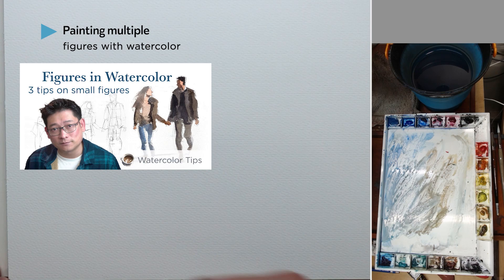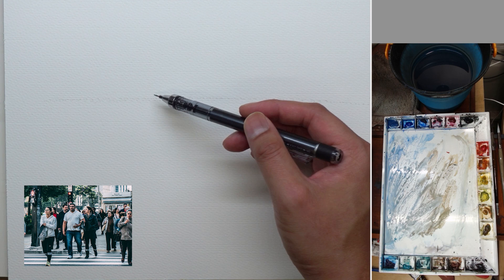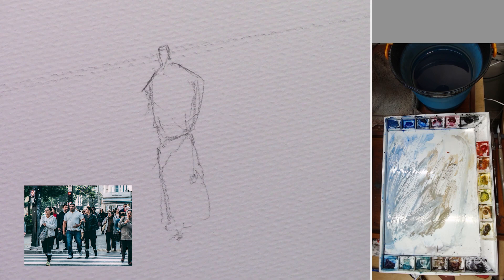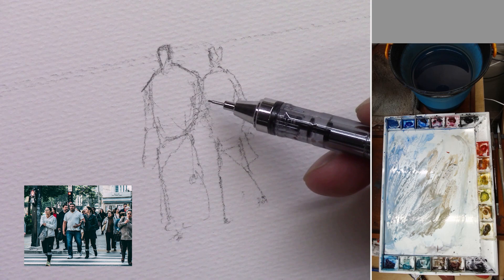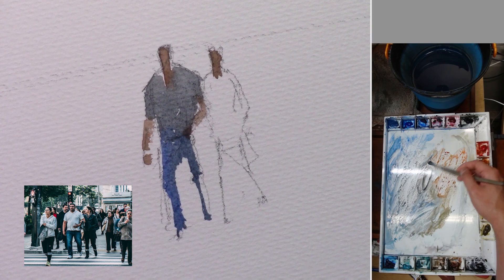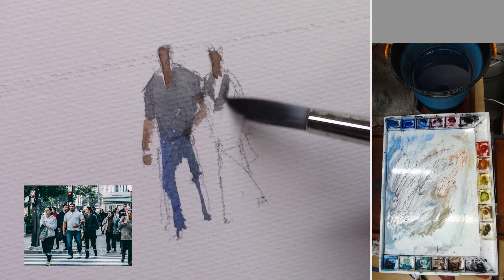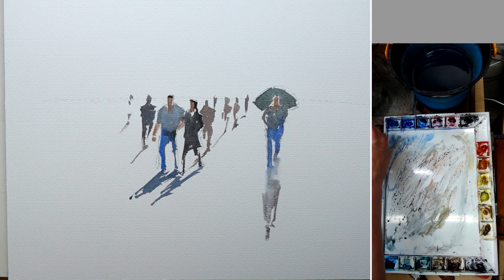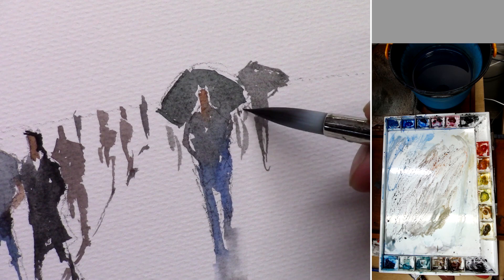Painting figures group in watercolor - Tips Tuesday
This week's tips Tuesday. I'm sharing my way to paint multiple figures in

Watercolor Essential course early access is available now!